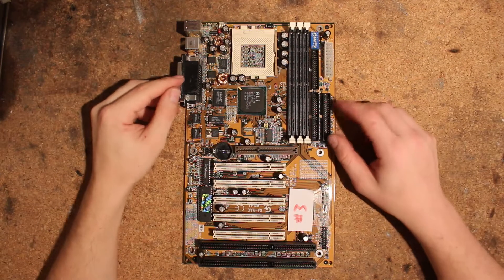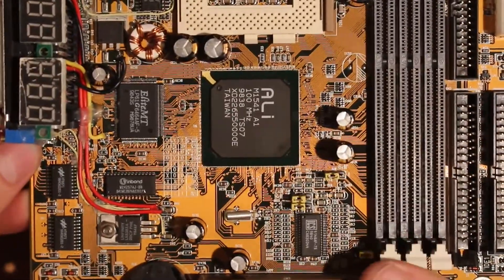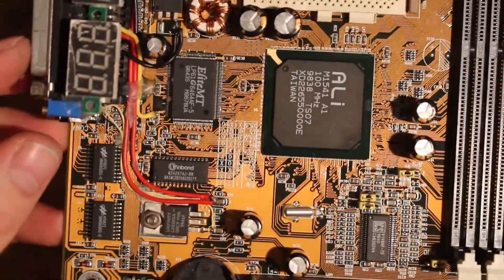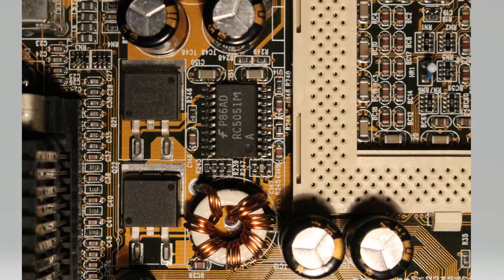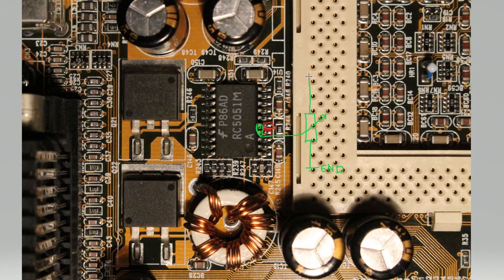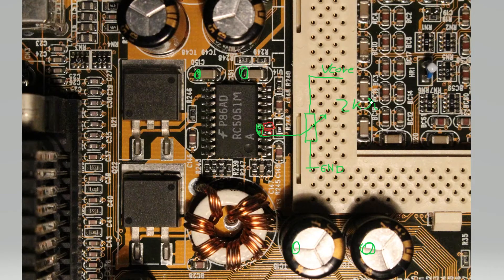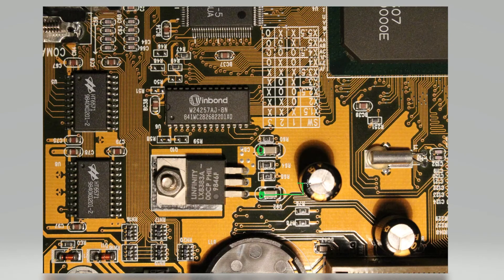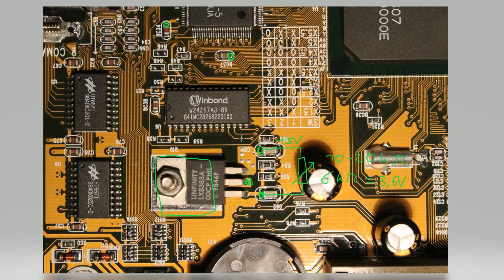Making Gigabytes best super socket 7 board even better / Gigabyte GA-5AX voltmodding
Showing you how to do Vcore and Vboard (Cache/NB/Mem) mod on the Gigabyte GA-5AX.

0:00 Introduction
0:20 Vcore mod
1:40 Boardpower mod (cache/NB/Mem)
4:40 Vcore mod (detailed)
8:12 Boardpower mod (detailed)